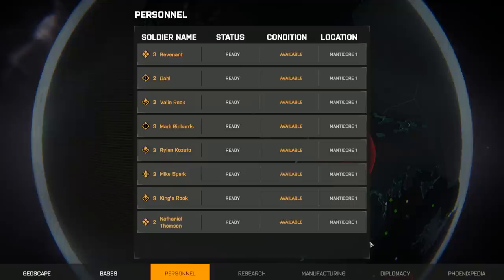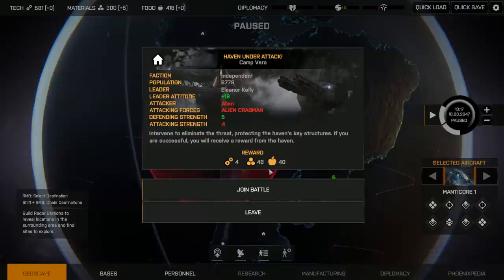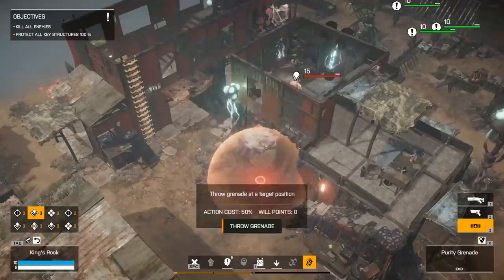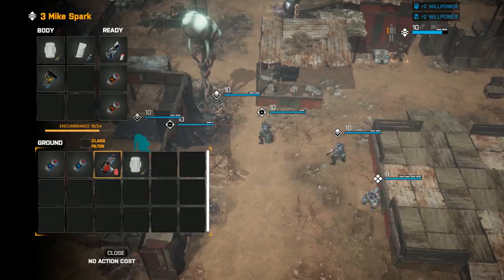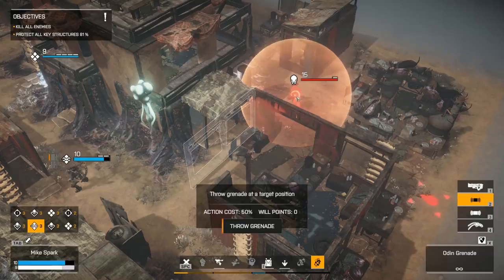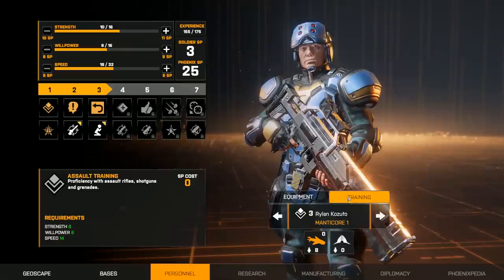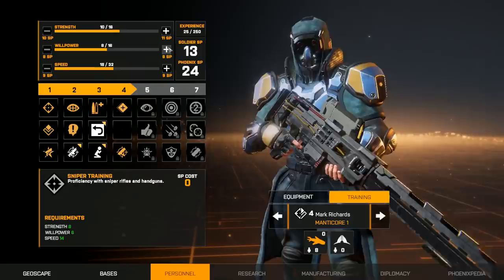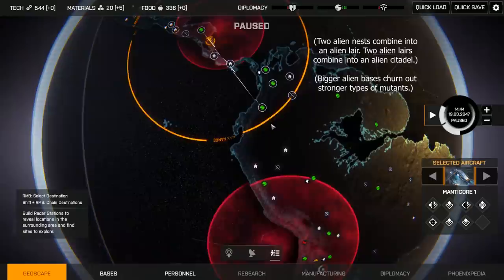Let's Play Phoenix Point (Pre-Alpha) - BB04, Ep. 05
Today, we delve back into the post-apocalypse waters of Phoenix Point. Things have been pretty easy so far, but that won't last forever - the PandoraVirus is getting stronger, and there's not much we can do to stop it.

That means it's time to make sure our soldiers are up for the impossible task ahead of them. We'll need to fill out our ranks, manufacture new equipment, and make sure that everyone is properly trained!

I mean, they're all going to die eventually anyway, but we might as well make sure they do it in style.

Raider Captain: Rowan Church!

Veteran Raiders: AdriRaven, Alois, ash, Drakiith, Drunken Gunslinger, Exsellsior, Forbidden One, James Trimmier, Jonathan Tanner, Laura and Mike, Mike Spark, Mildly Nuclear, Sir Skelibate, Valinrook, Woah77

Honorary Raiders: a normal joe, austin fagan, Bejamin Grey, biogolem, Brad Quinn, Cecil Kane, Kim S. Jensen, Mark Richards, Maximilian Monke, Mazi Melton, Mr. Scar Lectures, Stjepan Lovasic, The Cursed Typewriter

Raiders-in-Training: A.R. Jackson, Blake Candin, DentonEX, Eugene Fotin, Gilraen Bior, Henrik Reimer, h0b0tron, Matthew L. Bridges, Michael Bohmert, Oliver Sober, Purge, Syze, Victor Anuck Songs, Warren LaFrance, Zaki